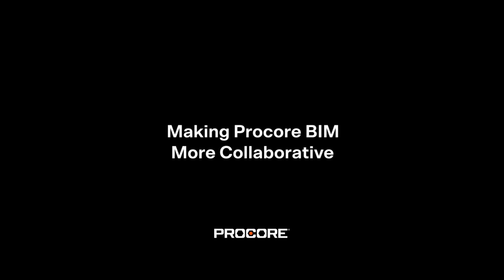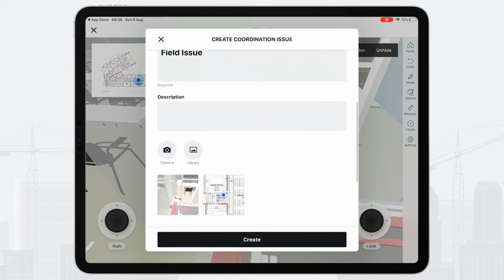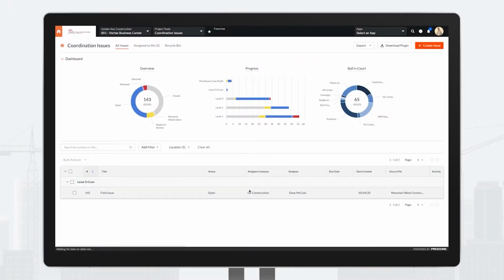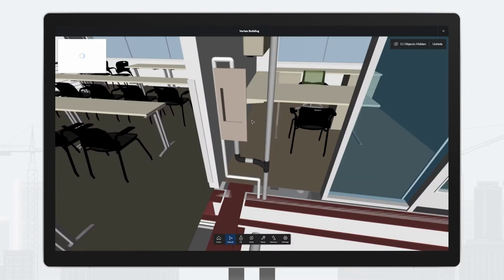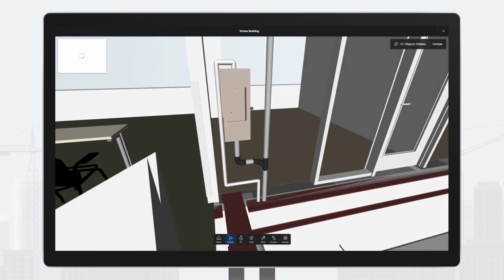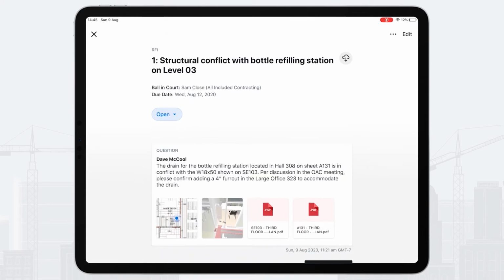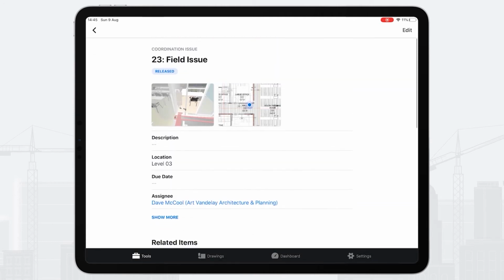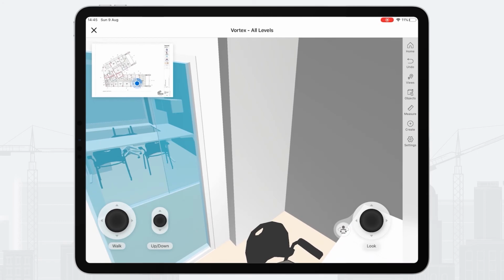Solving Coordination Issues From the Field With Procore BIM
From a mobile device, field teams can now create Coordination Issues and Observations in the model that sync back to Navisworks.